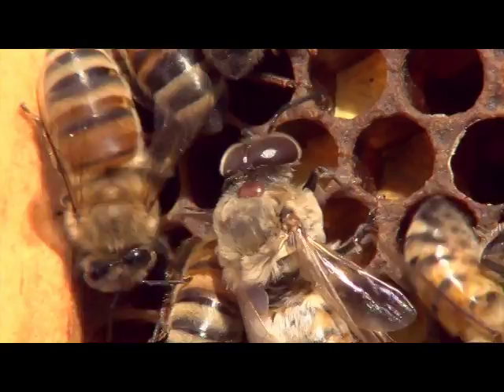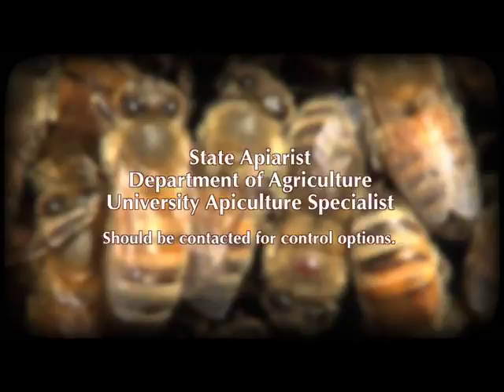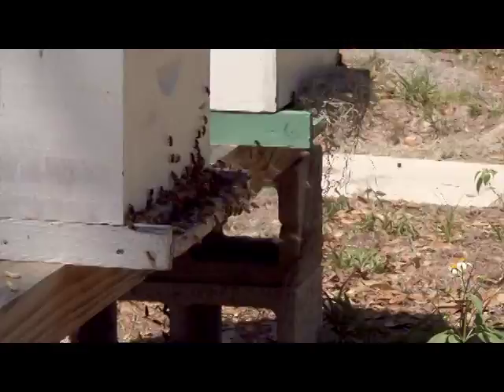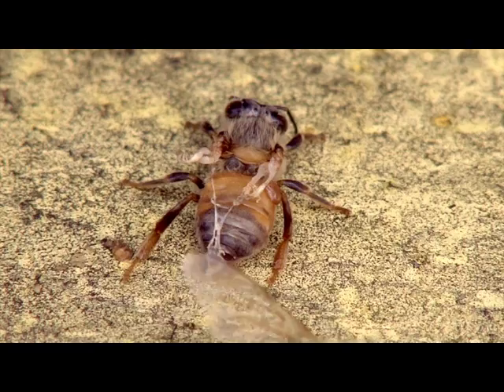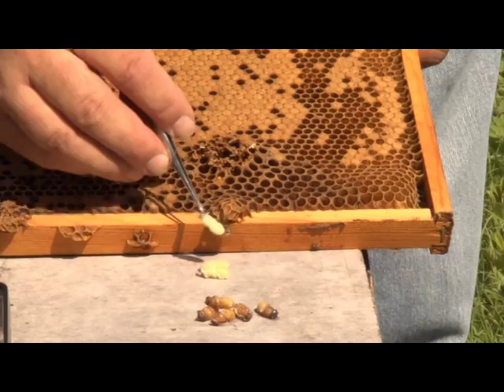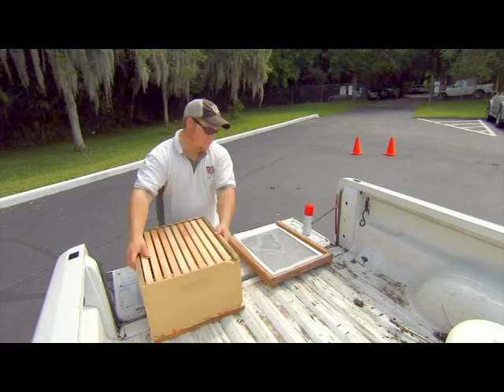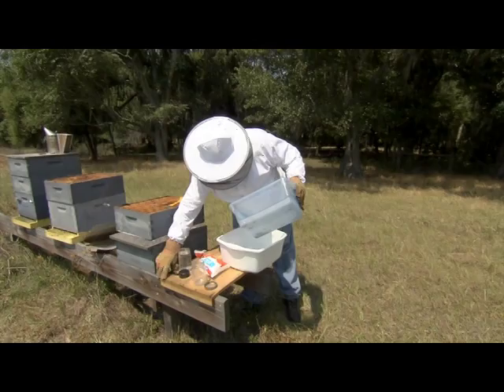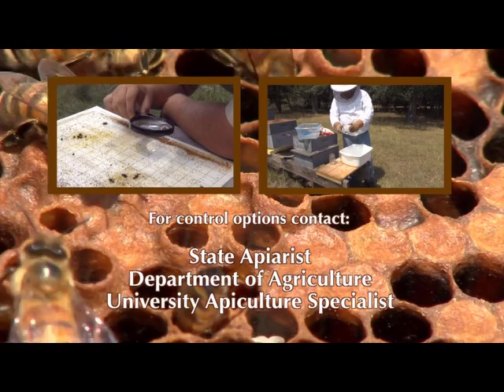VARROA MITE DETECTION AND SAMPLING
As part of the USDA national survey of honey bee pests and diseases, this video was developed to train novice and experienced beekeepers to detect and identify Varroa mites